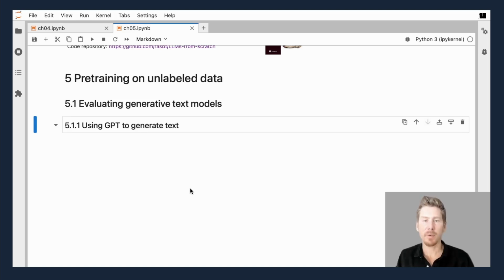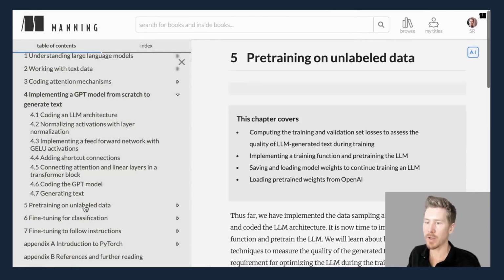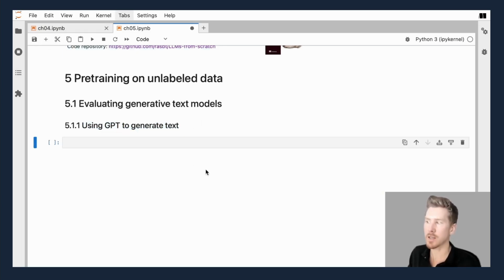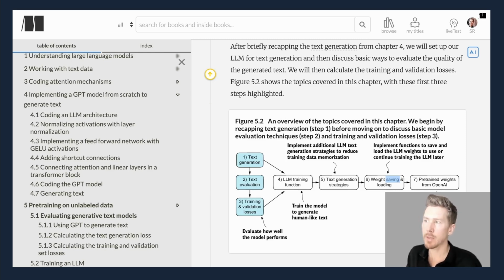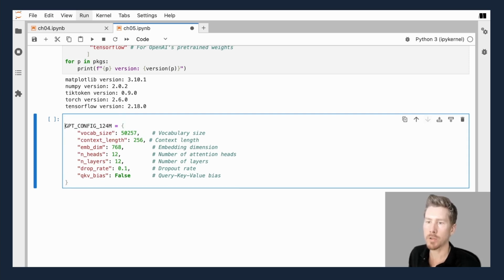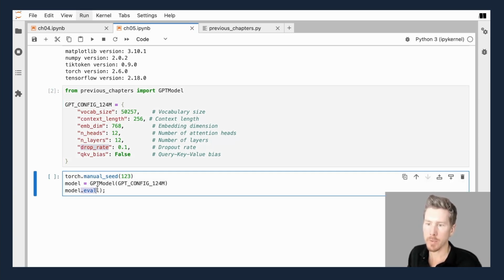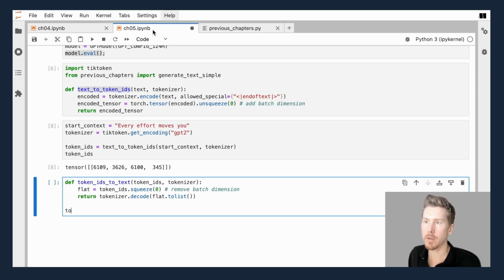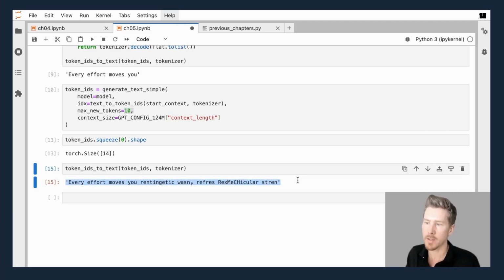🤖 Using GPT to Generate Text – Live Coding with Sebastian Raschka (Chapter 5.1.1)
In this live-coding walkthrough, machine learning expert @SebastianRaschka  demonstrates how to use a GPT model to generate text from scratch, based on Chapter 5.1.1 of his book Build a Large Language Model (From Scratch). Now that the GPT architecture is fully built, it’s time to see it in action — transforming tokenized prompts into coherent, flowing text.

0:00 - Introduction to Chapter 5: Pre-Training Overview
1:08 - Iterative Token Generation Recap
3:10 - Token IDs and Text Conversion Functions
4:26 - Model Initialization and Inference Setup
11:26 - Discussing Evaluation Mode
13:09 - Practical Example: Generating Text
16:35 - Untrained Model Output and Next Steps

👨‍💻 Perfect for ML engineers, NLP developers, and curious practitioners who want to understand and use GPT models at a low level.